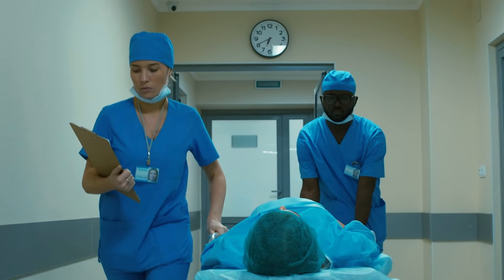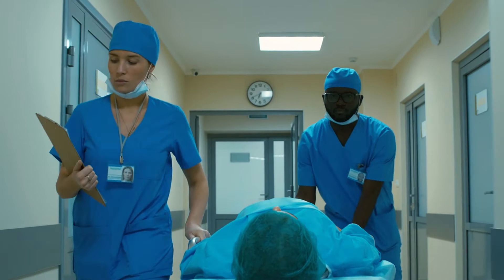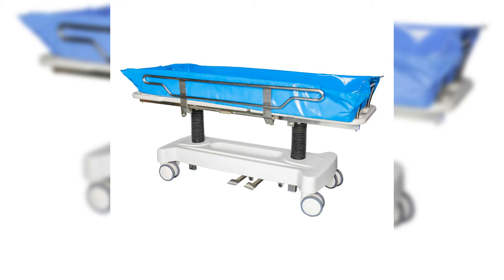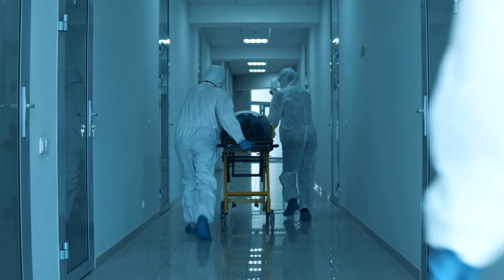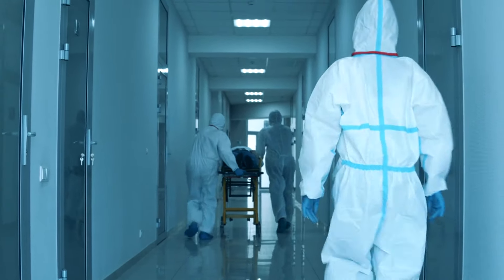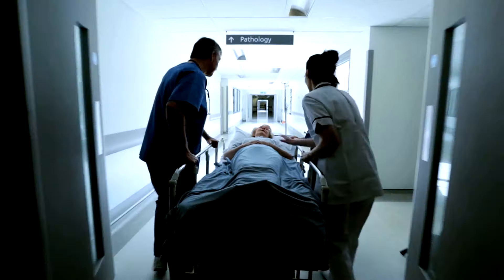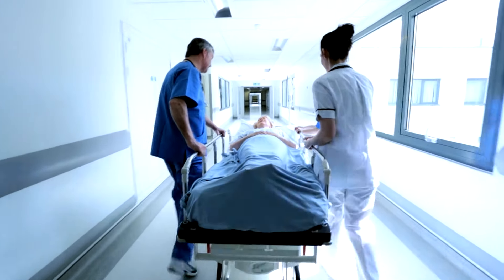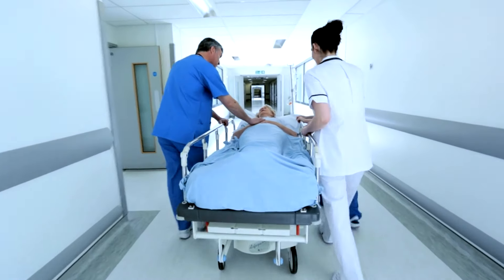The Unsung Hero of Patient Care Unveiled – The Hydraulic Stainless Steel Shower Trolley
This video is mainly to show our products to you. Include firstaidkitbox firstaidkitbags mobilehandwashingstation portableoutdoorhandwashingstation portablefirstaidkit and so on.

In the world of healthcare, every piece of equipment plays a crucial role in patient care. One such unsung hero is the hydraulic stainless steel shower trolley by PINXING MEDICAL. This essential piece of medical equipment is revolutionizing patient care, especially in settings like hospitals, nursing homes, and rehabilitation centers. But what makes it so special? Let's explore the myriad benefits of using a hydraulic stainless steel shower trolley from PINXING MEDICAL.